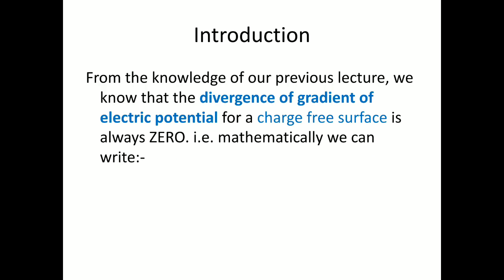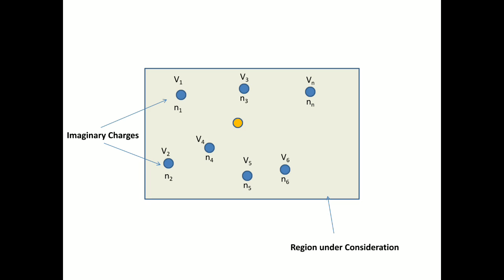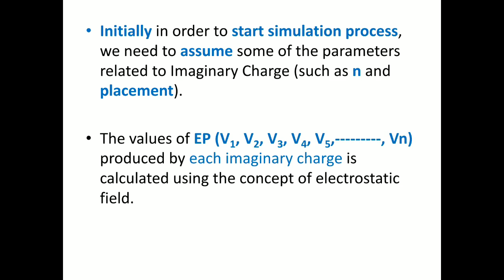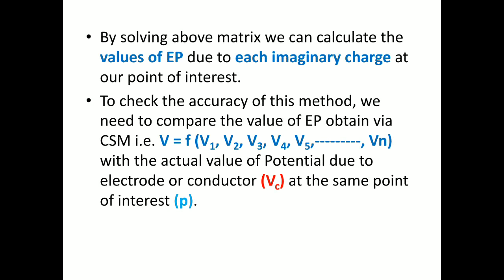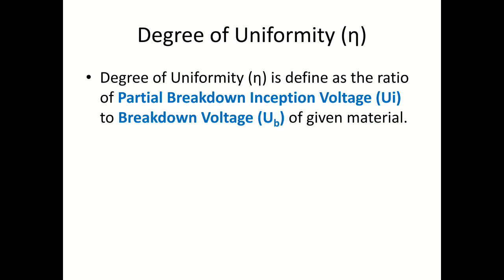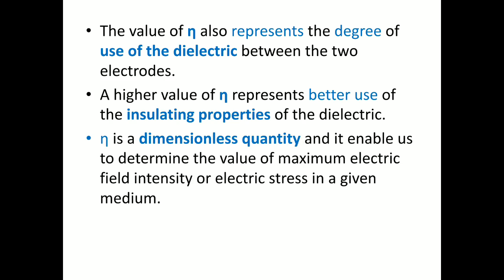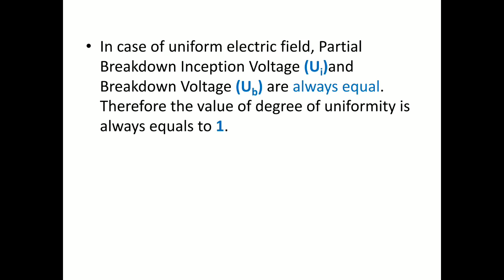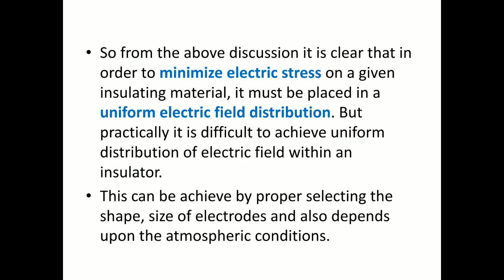Lecture-06 (High Voltage Engineering)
Concept of Charge Simulation Method and Electric Stress.